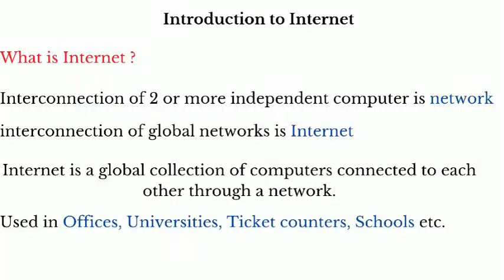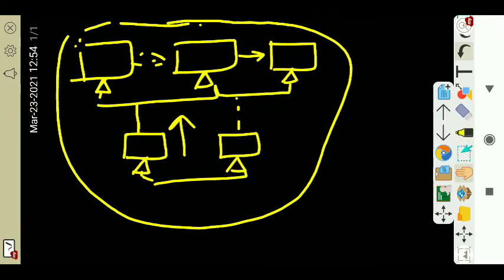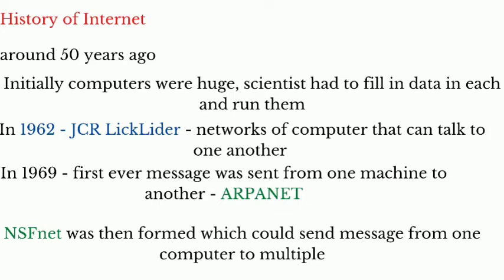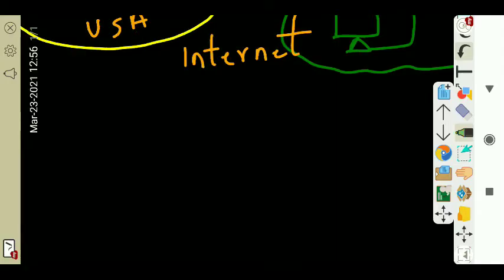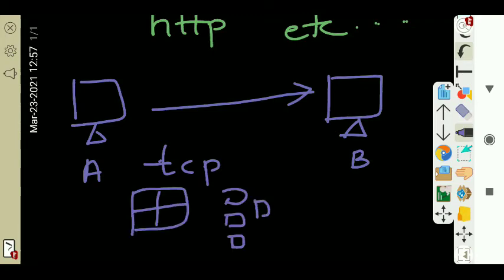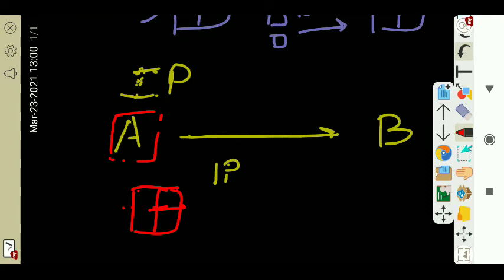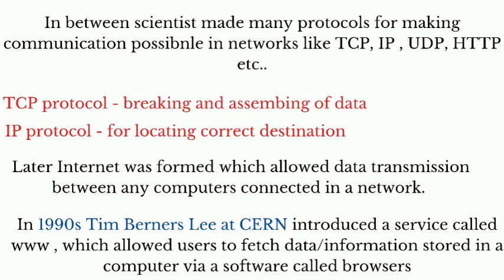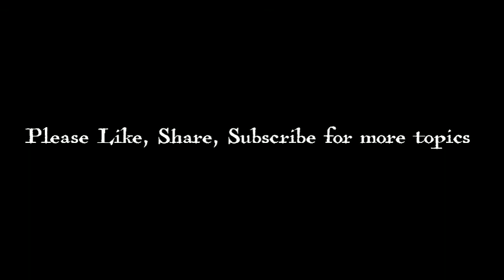Class 10 Computer Application Unit-1 Part 01 | Introduction on Networks | English - Malayalam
Tried to Explain the concepts of Internet.
History of Internet
What are Computer Networks.

These are just highlights. Read your text books after this video , you will be able to understand more.